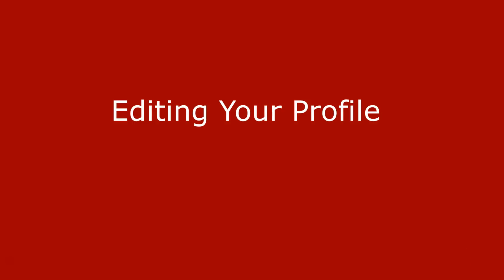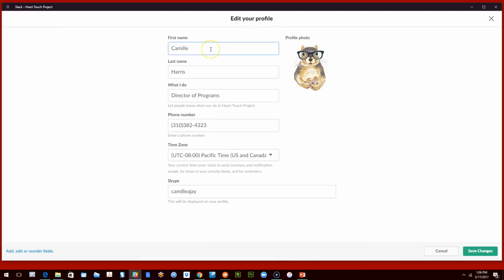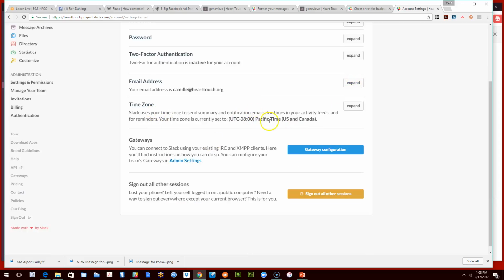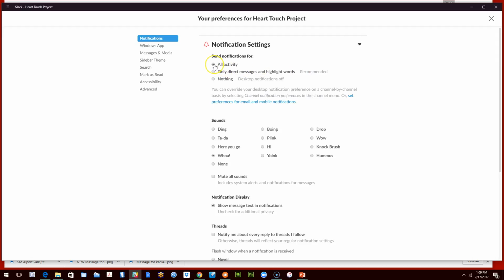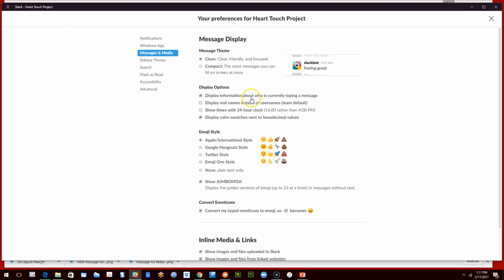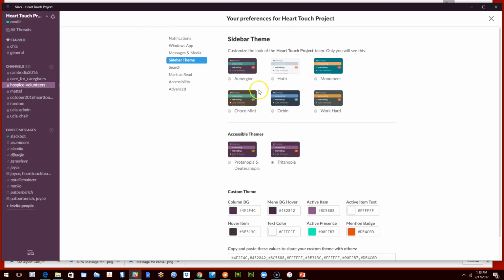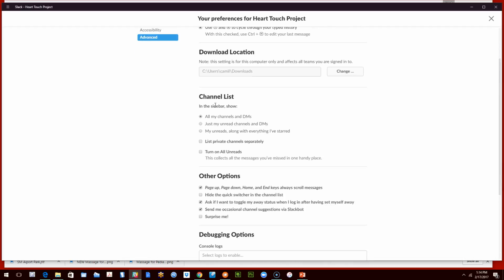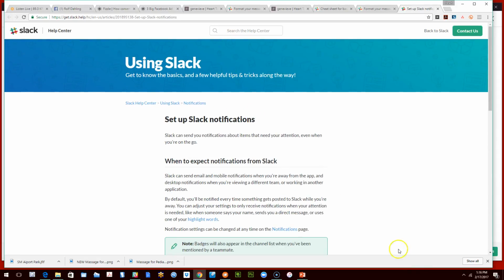Video 3 Customizing Slack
Video 3 helps Heart Touch team members customize there Slack experience.